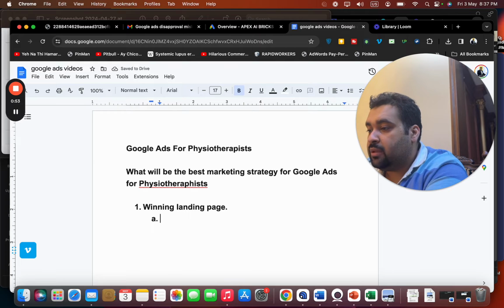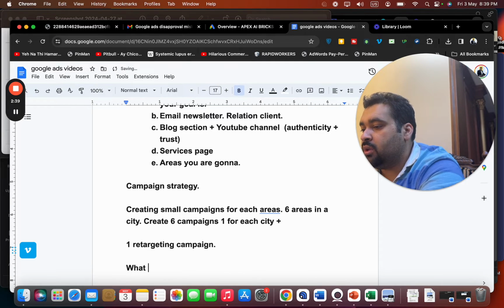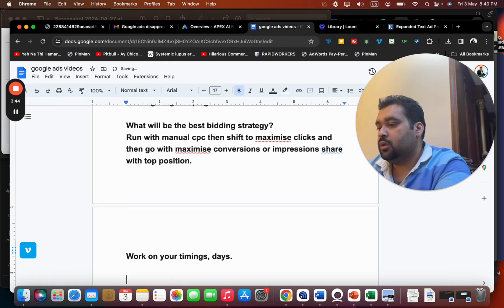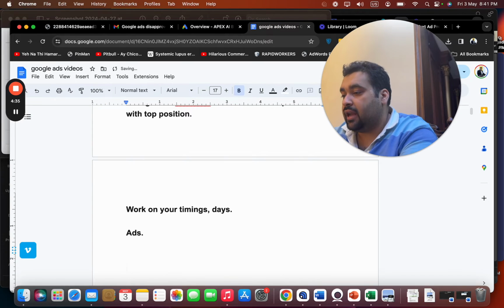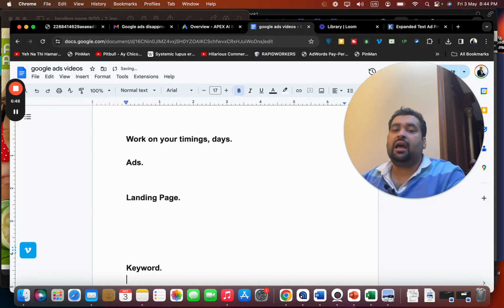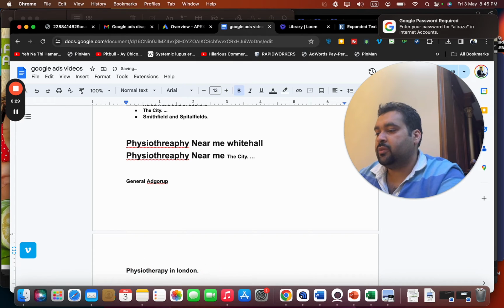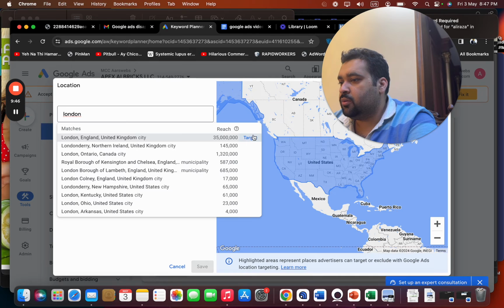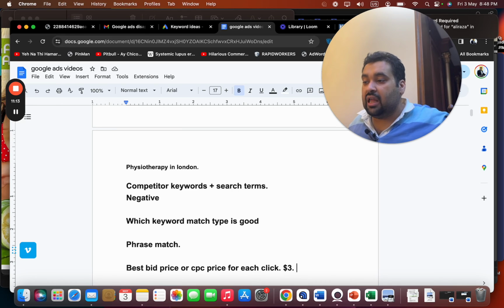💪 2026 Physiotherapy Google Ads Guide: Attract More Patients for Physical Therapy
Chapters:
A successful Google Ads strategy for physiotherapists includes creating an engaging landing page, utilizing clear call-to-action forms, and implementing targeted campaigns for different areas. Additionally, optimizing ad extensions, conducting thorough keyword research, and adjusting bidding strategies can enhance visibility and attract more patients effectively.

Highlights:
00:14 A successful Google Ads strategy for physiotherapists hinges on creating an exceptional landing page that maximizes user experience. This will ultimately enhance your chances of converting visitors into clients.
          -An effective landing page must include a clear call-to-action and lead form to guide visitors toward your goals. This is essential for converting traffic into leads.
          -Incorporating a blog and YouTube channel can help showcase various physiotherapy techniques and solutions. This builds authenticity and trust with potential clients.
02:19 Creating targeted advertising campaigns for different areas in a city is essential for success. Implementing a strategic bidding process can significantly enhance your ad performance and conversions.
          -Utilizing a manual CPC bidding strategy initially allows for better control, which can be shifted to maximize clicks for greater efficiency later. This progression aids in optimizing ad spend effectively.
          -Analyzing timing for ad placements based on sales trends can lead to more effective campaigns by targeting users when they are most likely to convert. This strategic timing is crucial.
          -Incorporating ad extensions like call and location can improve authenticity and engagement, making your ads more appealing and informative to potential customers. This approach increases click-through rates.
04:37 Landing pages are crucial for establishing branding, authenticity, and trust with potential customers. A well-designed landing page can significantly enhance engagement and conversion rates.
          -Including personal images and testimonials on landing pages can increase credibility and foster a sense of trust among visitors. This approach encourages user engagement and conversions.
          -Highlighting services and experience on landing pages is essential for informing potential clients about what to expect. This can include showcasing patient testimonials and the latest news.
          -Incorporating email newsletters and social media links on landing pages helps build relationships with visitors. These elements encourage ongoing communication and community engagement.
06:55 Creating targeted ad campaigns for specific locations can significantly improve visibility and engagement. Utilizing local keywords and phrases such as 'near me' can enhance search performance.
          -Adding location-specific terms like 'physiotherapy near White Hall' in ad campaigns can attract more local customers. This strategy helps in tailoring ads to meet local search queries.
          -Choosing the right keyword match type, such as phrase match, can enhance advertising success. This approach helps in targeting relevant searches more accurately.
09:15 Targeting the right keywords is crucial for creating effective Google Ads campaigns, especially in the physiotherapy sector. Using tools like SpyFu and SEMrush can enhance keyword research and optimization strategies.
          -Setting specific geographic locations can improve the relevance of ads, such as targeting physiotherapy services in London. This ensures that the ads reach the intended audience effectively.
          -Understanding cost-per-click (CPC) dynamics is vital for budget management. Starting with an estimated bid and adjusting based on quality scores can maximize ad performance.
          -Optimizing click-through rates can significantly impact ad success. Enhancing the quality score through targeted strategies can lead to better campaign outcomes.